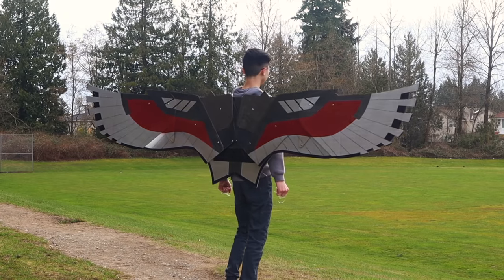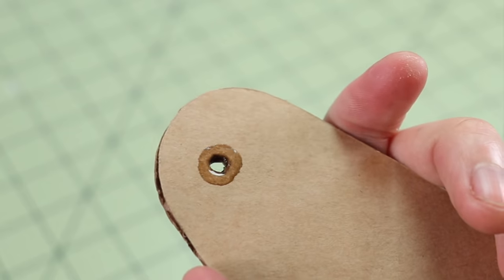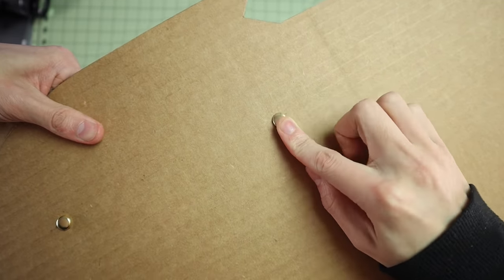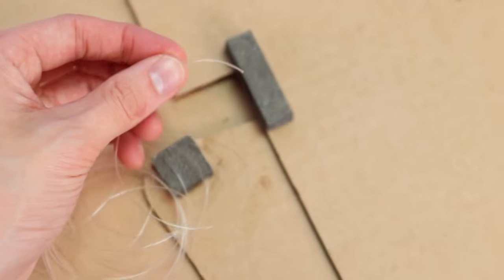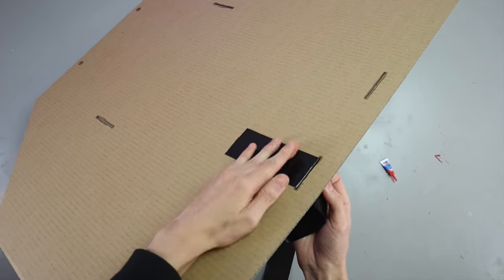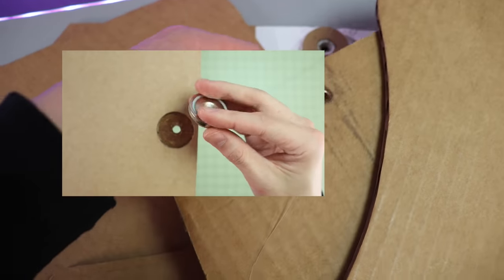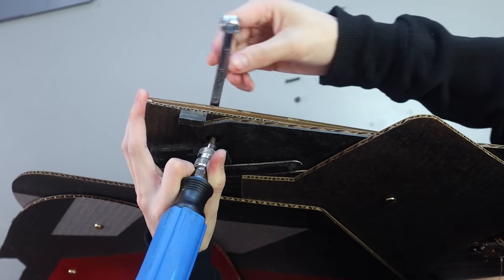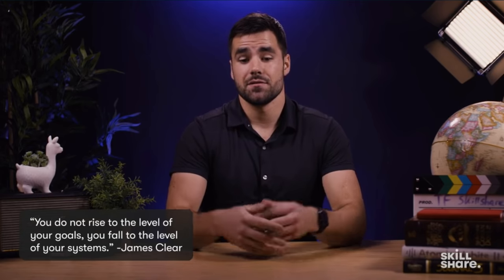I Made FOLDABLE FALCON WINGS From Falcon and The Winter Soldier! Made From Cardboard (DIY)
***YOU WON'T BE ABLE TO ACCESS THE TEMPLATE IF YOU ARE LOGGED IN ON A SCHOOL EMAIL***

How to print the template:
1.
2. Right click on the template, then click "Open With" and "Adobe Acrobat Reader DC"
3. Click the printer icon at the top left
4. Under "Page Sizing & Handling", click "Size", then select "Actual Size"
5. Click "Page Setup..." and specify what type of paper you are using (US Letter for example) before printing

Materials:
corrugated cardboard
1.26" rare earth neodymium magnets
8x5mm neodymium magnets
binder board
super glue
round head fasteners
jumbo popsicle sticks
standard skateboard hardware (nuts & bolts)
10mm wrench
fishing line
black duct tape
painter’s tape
box cutter & razor blades
hot glue gun & hot glue sticks
Dupli-Color Perfect Match Silver Met spray paint
Dupli-Color Perfect Match Graphite Mica
Dupli-Color Perfect Match Inferno Red spray paint
black paint pen
black electrical tape
cutting mat